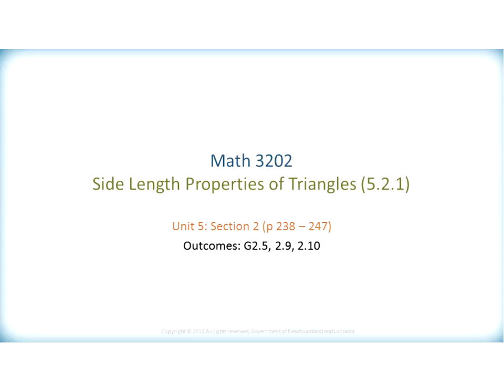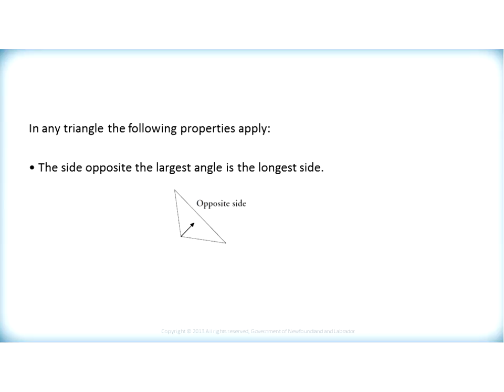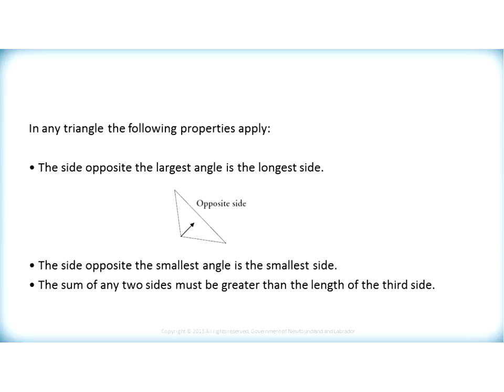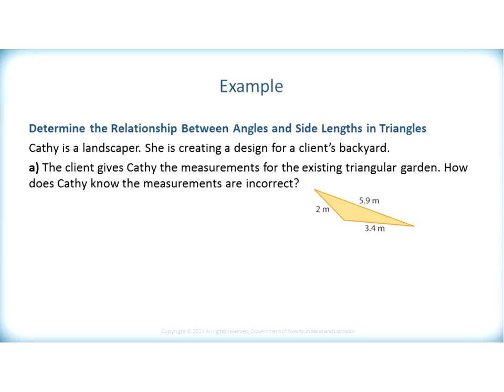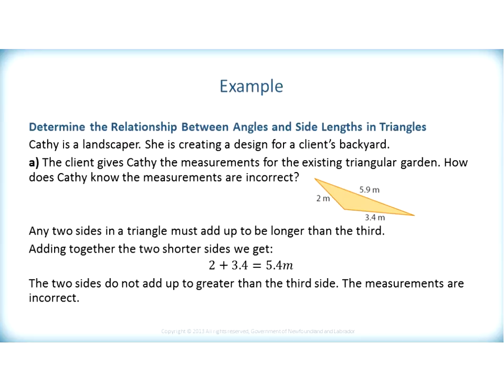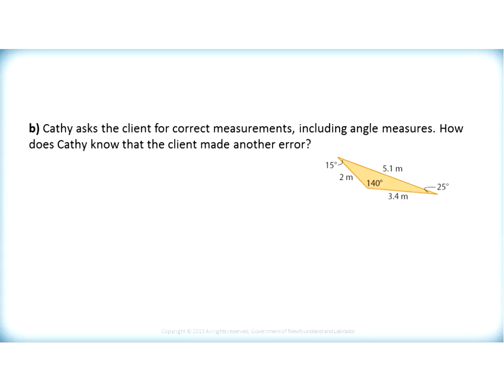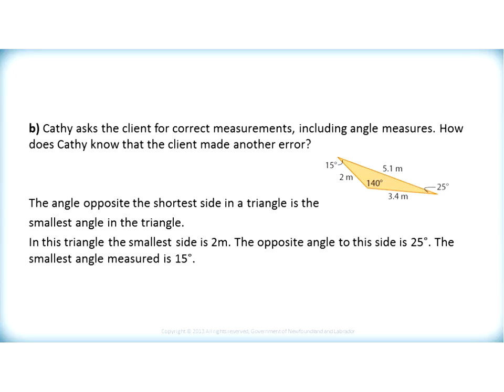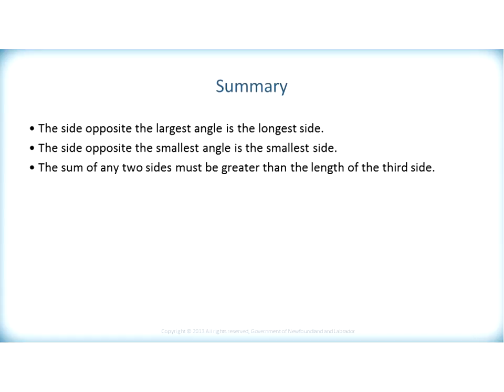Math 3202 5 2 1 Side Length Properties of Triangles Ins